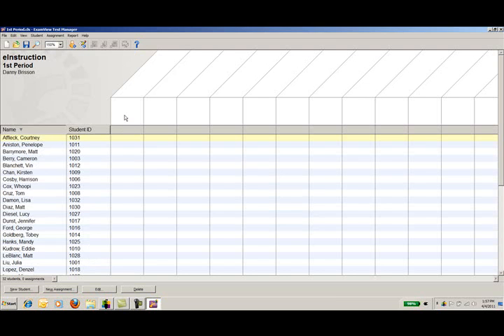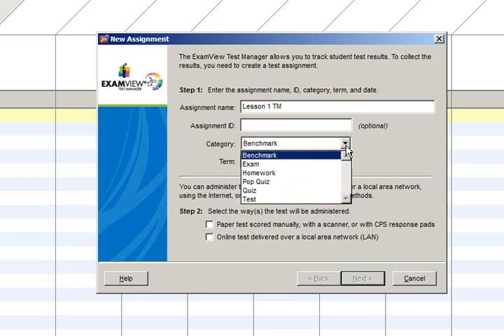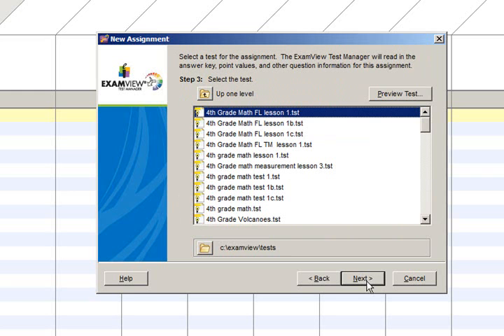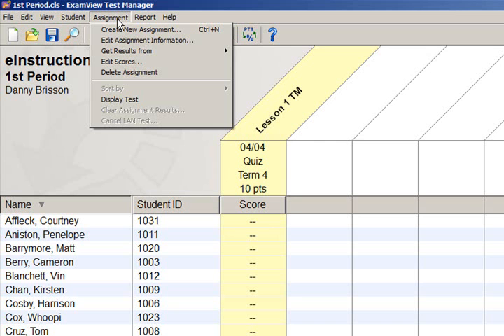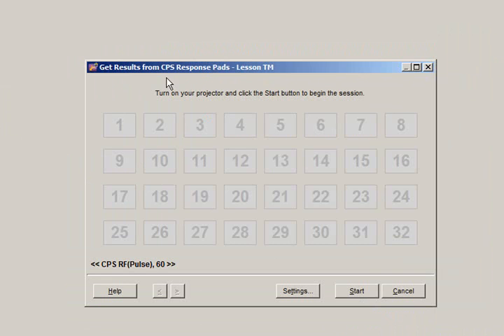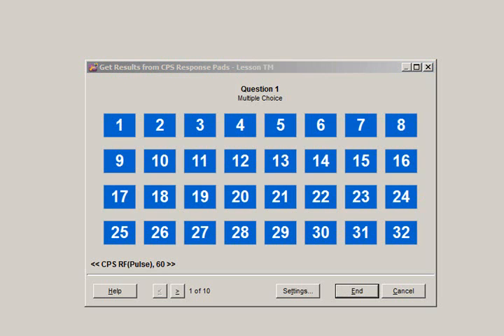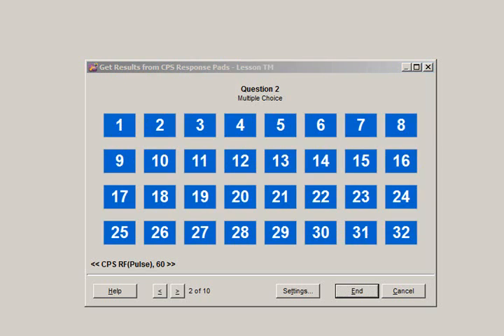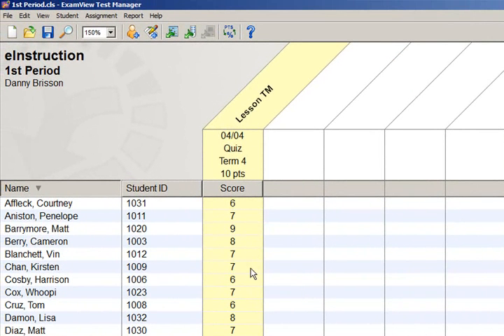ExamView Test Manager using Spark